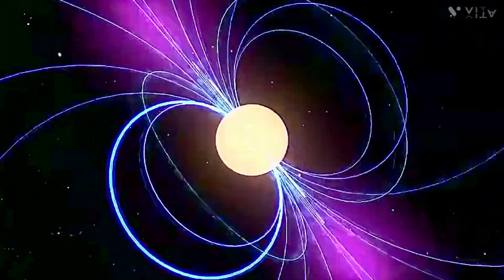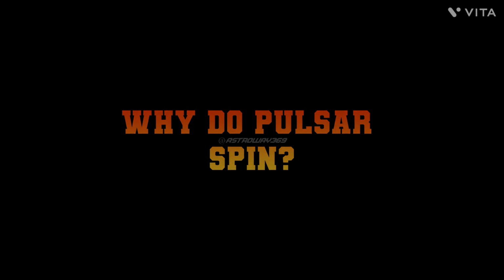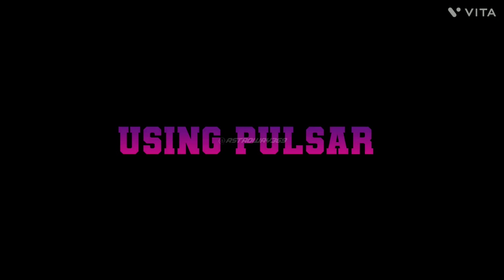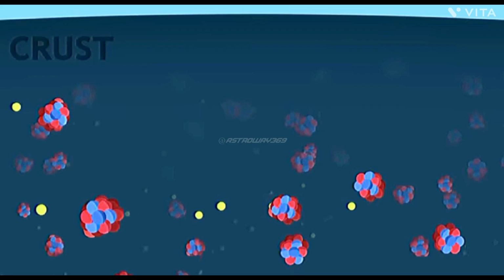Pulsar Stars: The Universe's Most interesting Objects✨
Everything about pulsar star ⭐

In this video you will get almost all the information about a pulsar star ⭐ so watch and grain knowledge 🤗